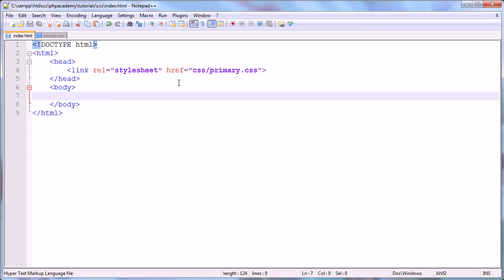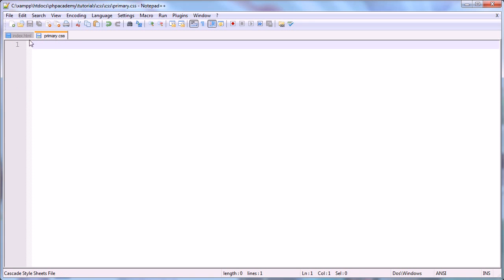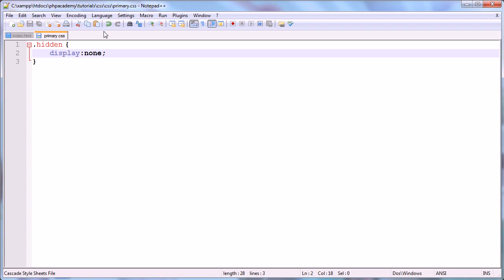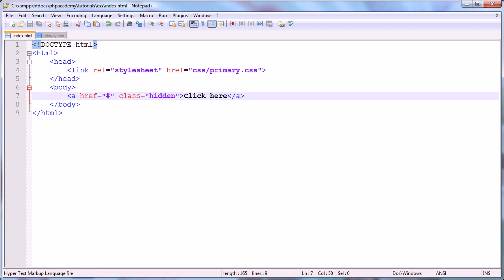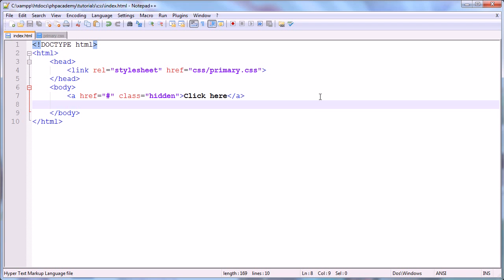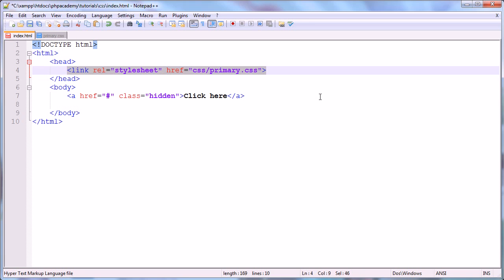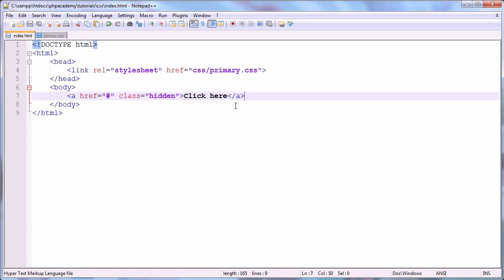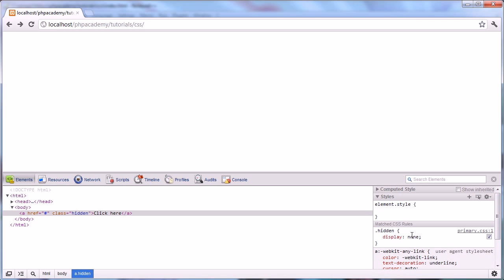CSS and CSS3 Tutorials | Hiding an Element